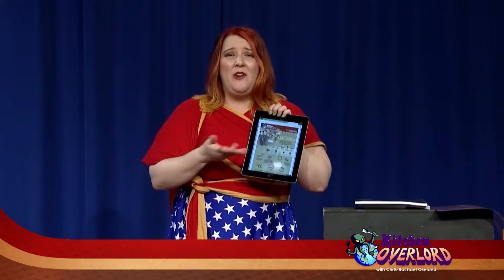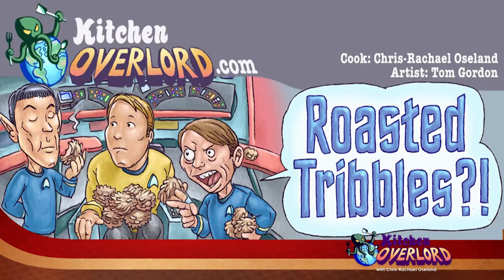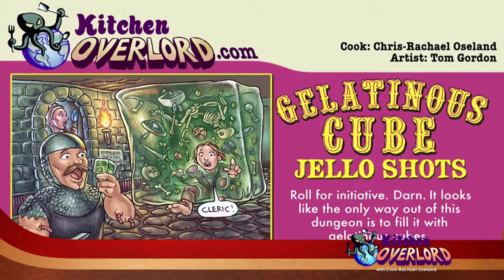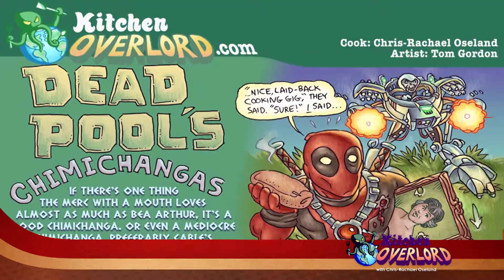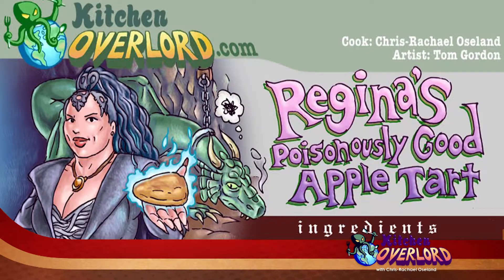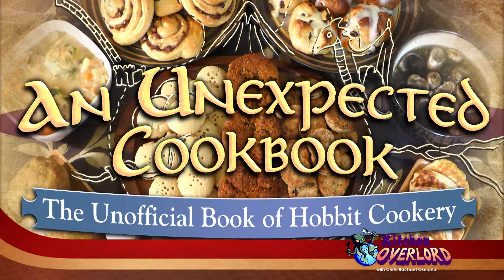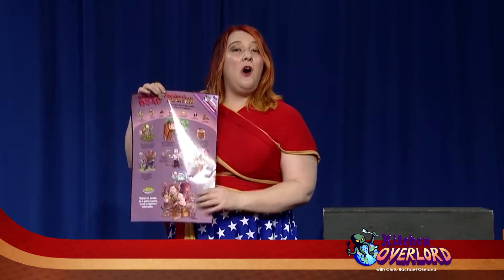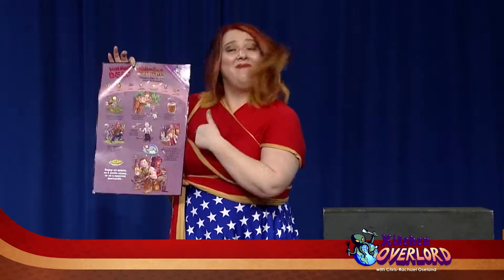Kitchen Overlord's Illustrated Geek Cookbook Kickstarter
Your wish is our command! Kitchen Overlord is ready to make the Illustrated Geek Cookbook a reality via the wonder of Kickstarter!

Artist Tom Gordon and I spent over a year collaborating to create dozens of lavishly illustrated, ridiculously geeky, and, most of all, surprisingly easy recipes. Fans of Kitchen Overlord begged us for a display worthy cookbook, because nobody really wants to rub smudgy food fingers all over their iPad while trying to scroll through a recipe online.

You'll get 50 fully illustrated, easy to make recipes with homages to over 120 years of geek culture.